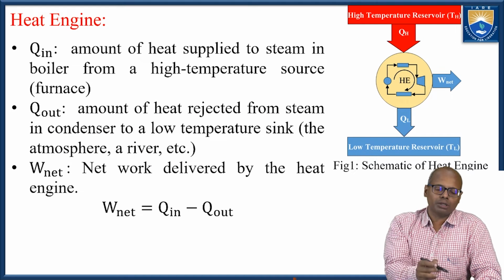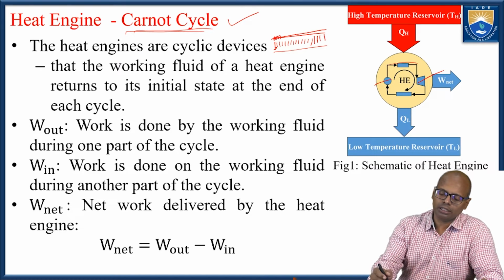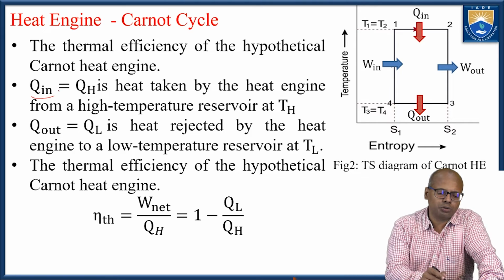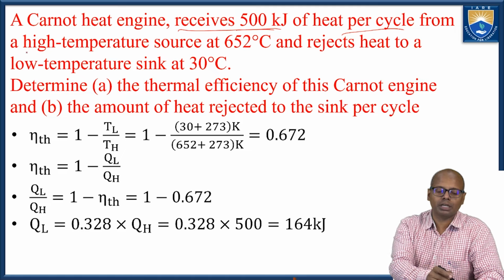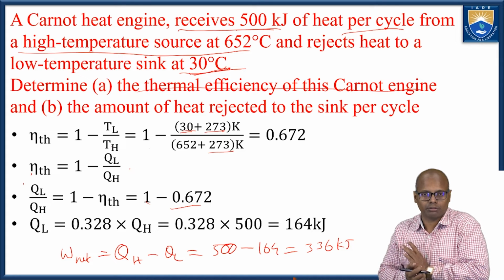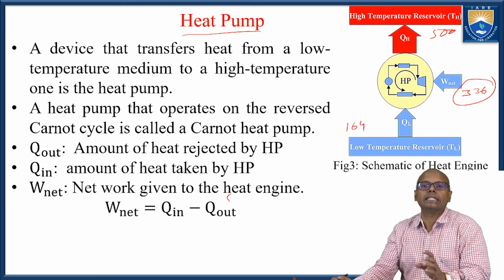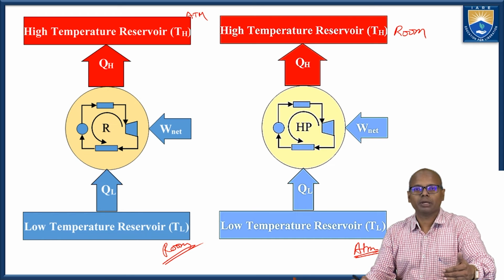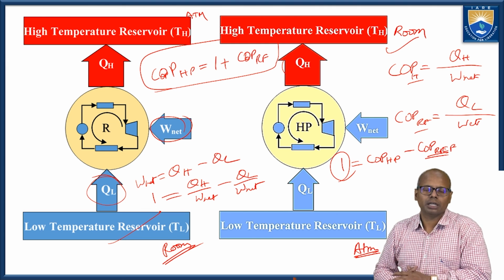Carnot Cycle by Mr. P Venkata Mahesh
Carnot Cycle by Mr. P Venkata Mahesh | IARE

Telangana, India.